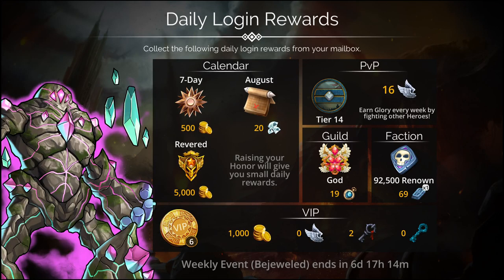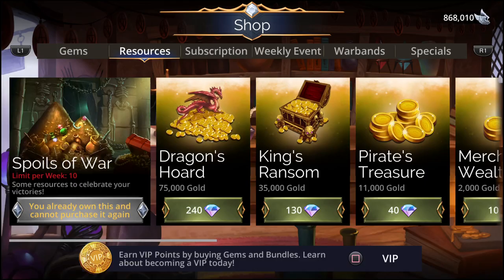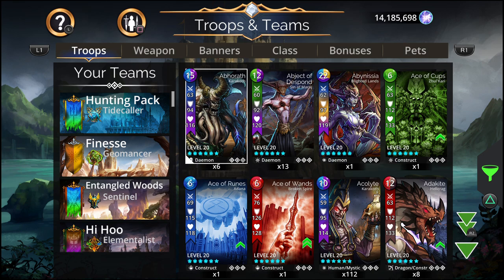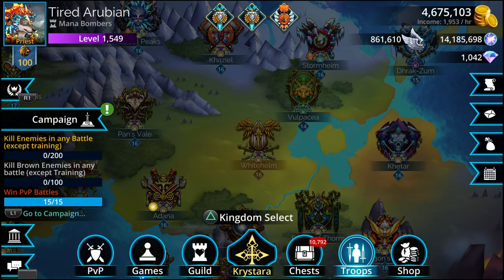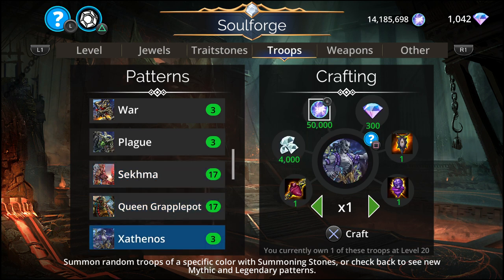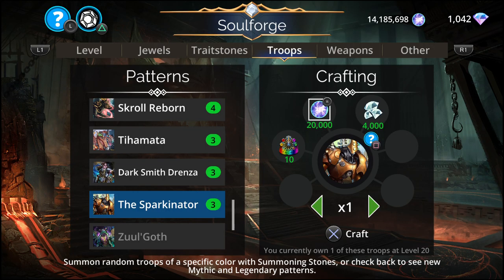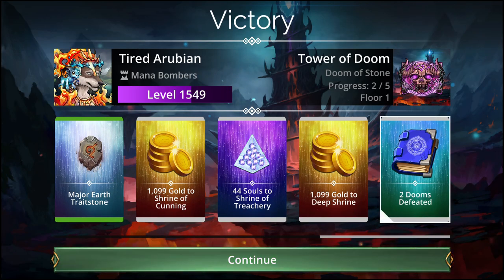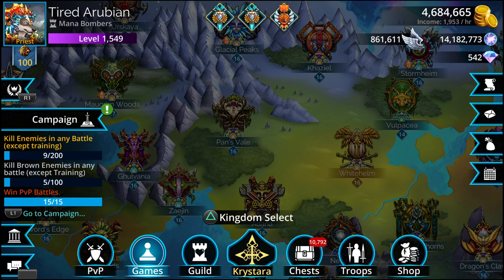Gems of War_20230807100836